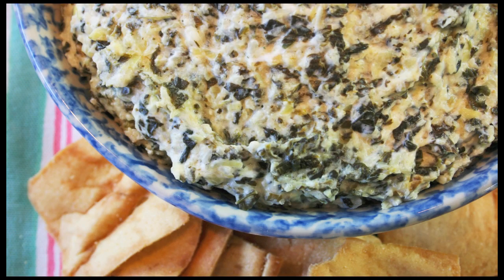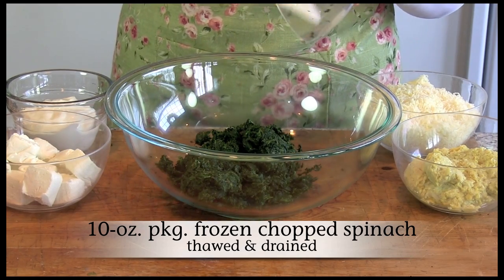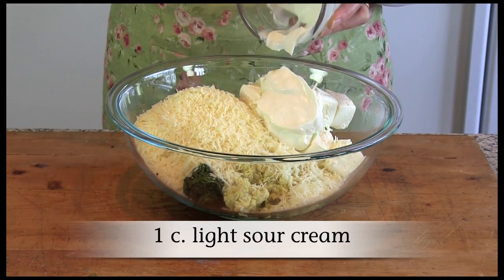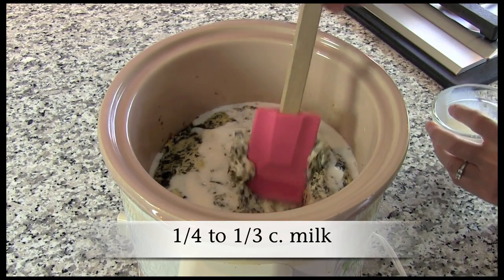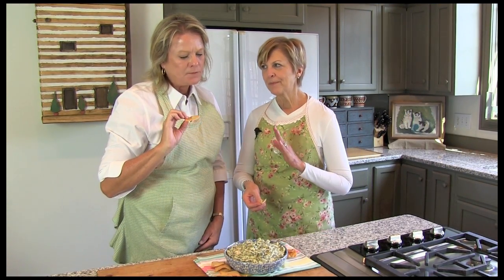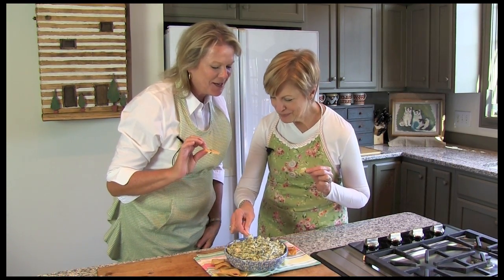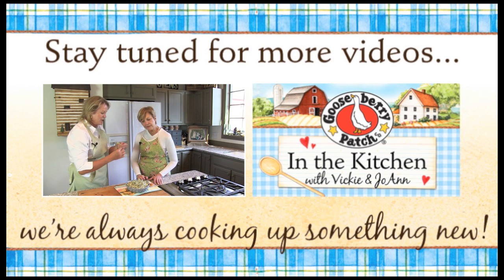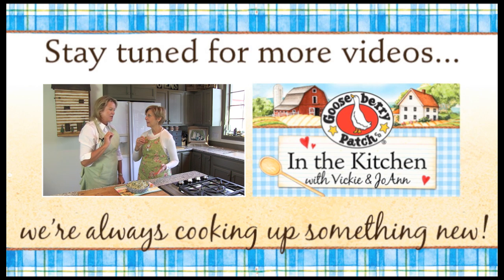Slow-Cooker Spinach & Artichoke Dip recipe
This slow-cooker spinach & artichoke dip is creamy, cheesy and oh-so delicious!

Click here to take a closer look at Game-Day Fan Fare cookbook